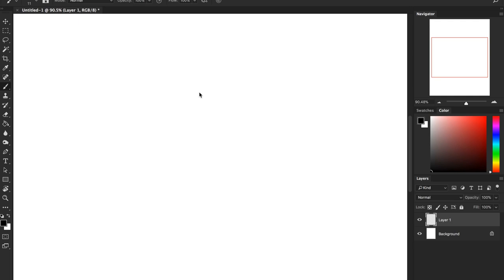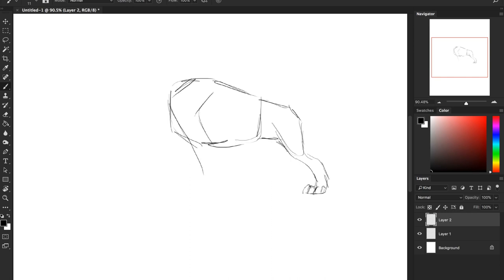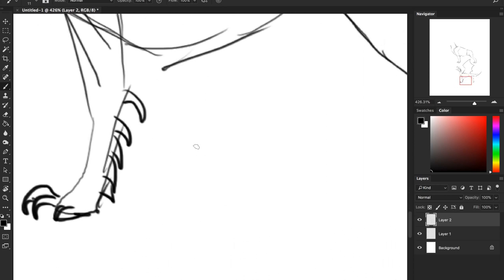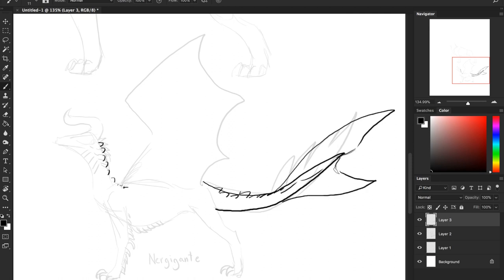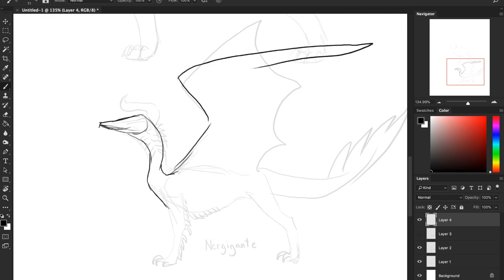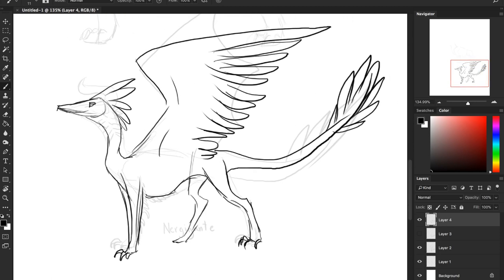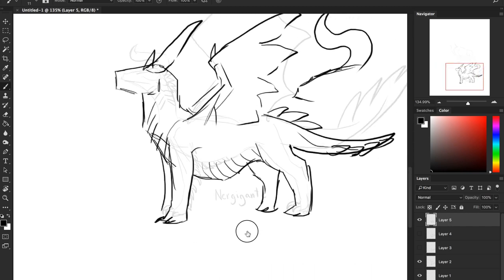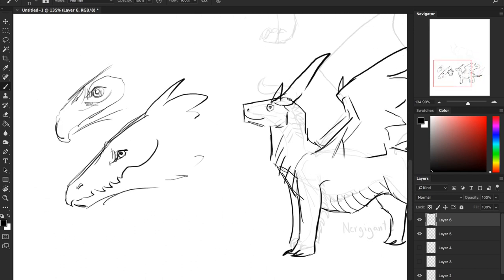HOW TO DRAW DRAGONS - Body shapes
Make different shapes for your dragons based on elements or habitats!

Solo Meo : NGXmusical on Newgrounds